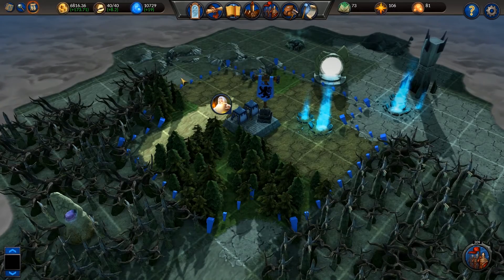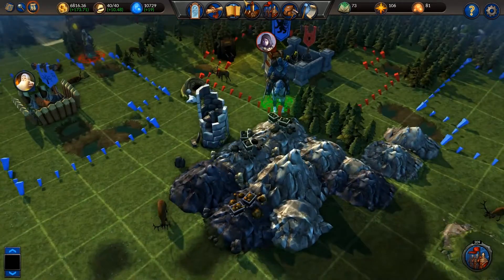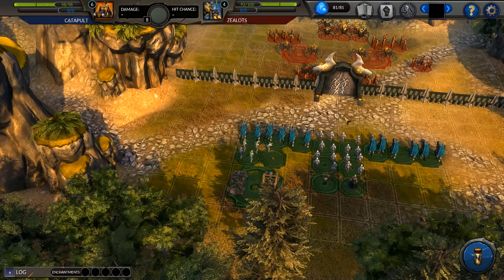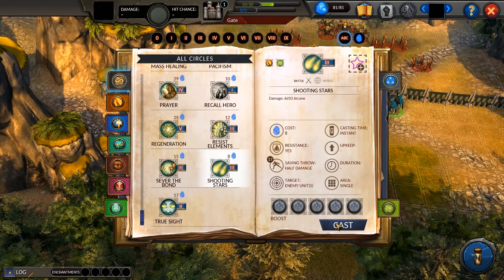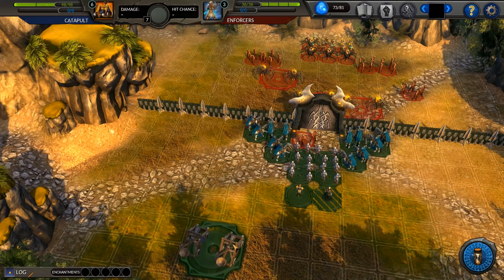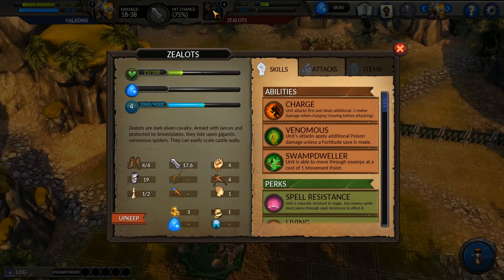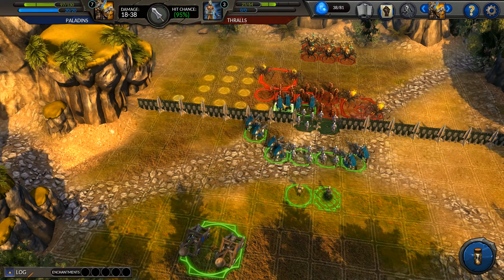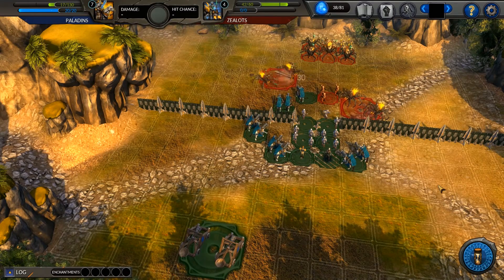Planar Conquest | PC Tutorial Part 06 part 2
The sixth and last part of Planar Conquest tutorial shows a few more advanced mechanics: corruption, purification, roads and sieges.

Planar Conquest is a turn-based 4X multiplatform strategy game.

PS4 - TBA
XBONE - TBA